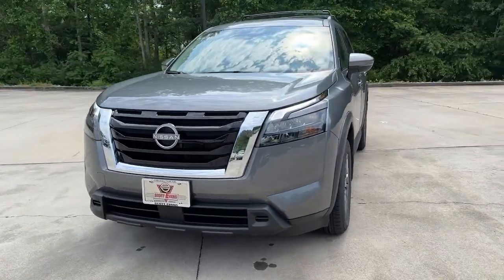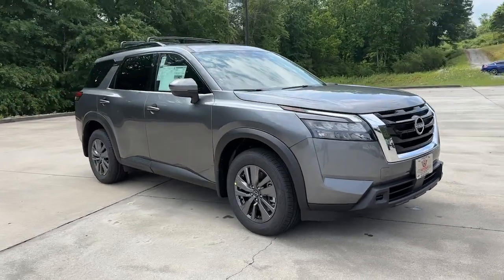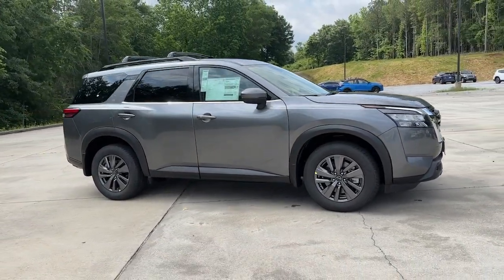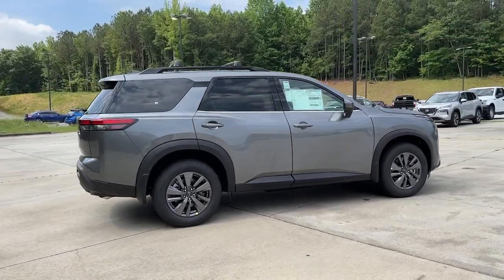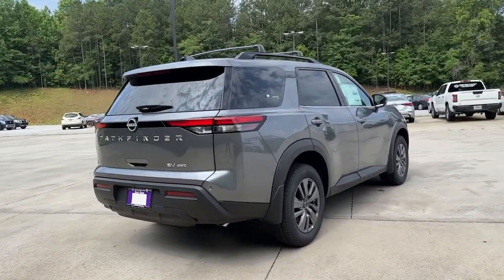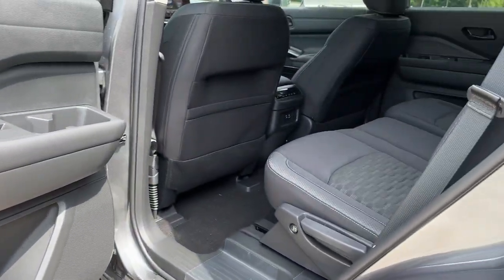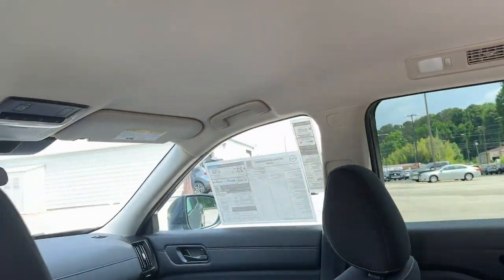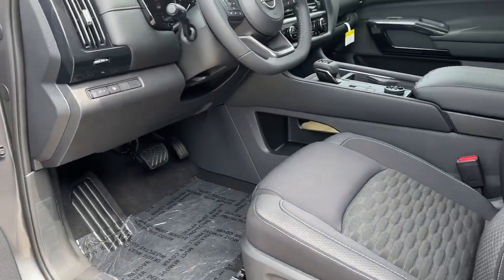2023 Nissan Pathfinder Carrollton, Abilene, Fairplay, Whiteburg, Mt. Zion GA 23325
Gun Metallic New 2023 Nissan Pathfinder SV available in 725 Bankhead HWY, Carroliton, Georgia at Scott Evans Nissan. Servicing the Carroliton, Abilene, Fairplay, Whiteburg, Mt. Zion, GA area.

Sales tax, title, and tags not included in vehicle prices shown and must be paid by the purchaser. New vehicle pricing includes all offers and incentives plus Nissan Retail Owner Loyalty Bonus Cash and NMAC Finance Cash, some restrictions apply. Unless otherwise noted, dealer installed accessories not included in advertised prices. *Financing must be provided by a third-party lender using this dealership's assistance for customer to receive finance special price. See dealer for complete details. Additional $1,500 fee will be applied for cash purchases or outside financing. While great effort is made to ensure the accuracy of the information on this site, errors do occur so please verify information with a customer service rep.